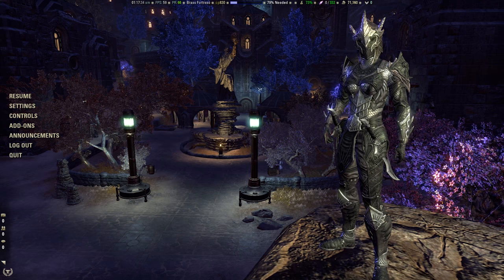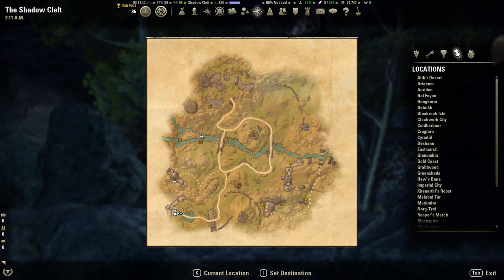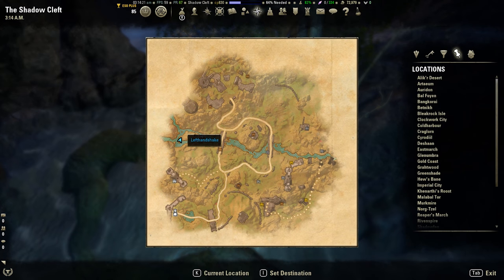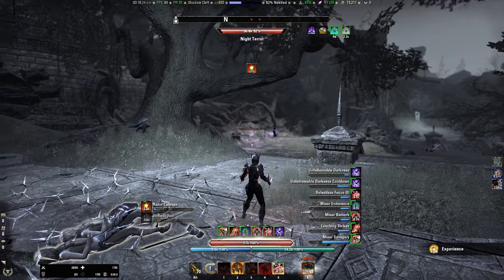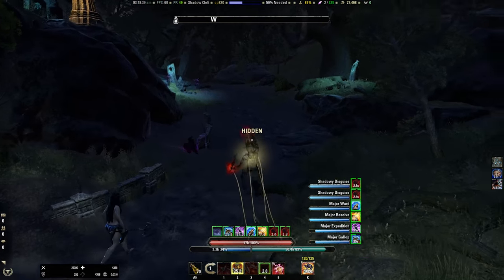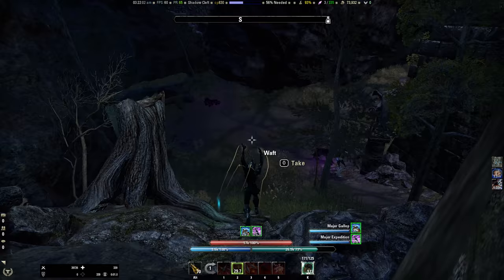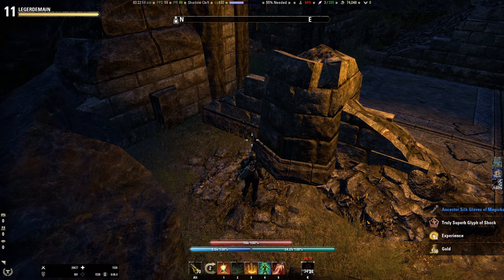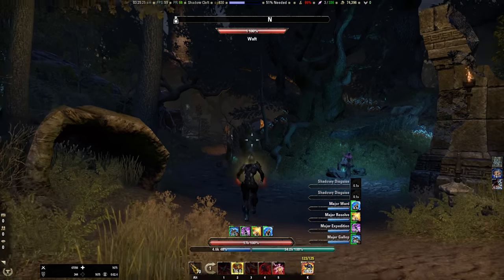The Elder Scrolls Online: Clockwork City Chest Farm [Mad Tinkerer, Unfathomable Darkness, Livewire]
The Elder Scrolls Online: Clockwork City Chest Farming Guide

In this video, I'll be showing you treasure chest farming route in Clockwork City. The sets that drop in this zone are Mad Tinkerer, which is a magicka set, Unfathomable Darkness, which is a stamina set, and Livewire, which is a tanking set.